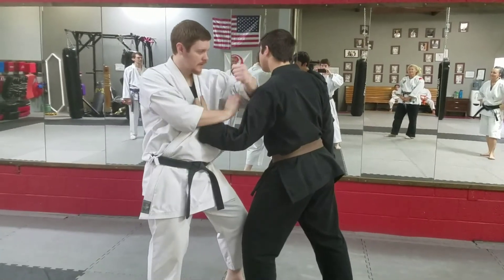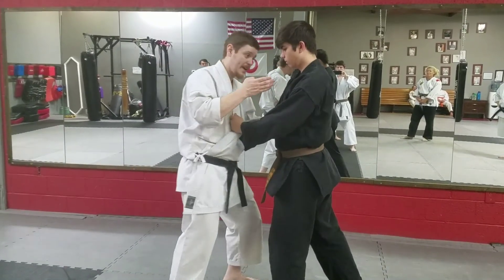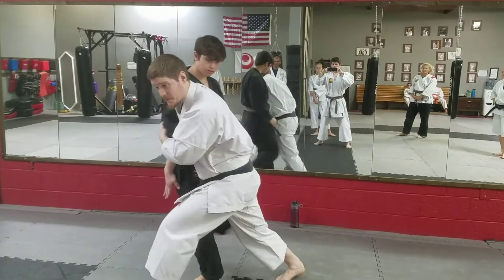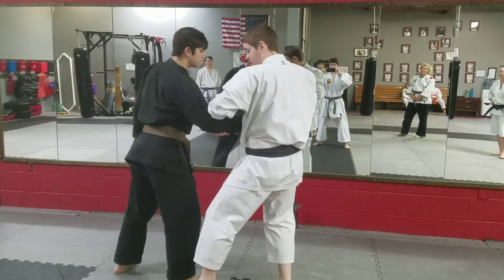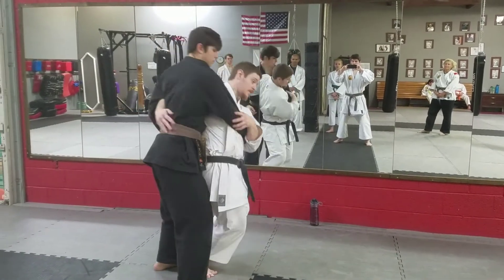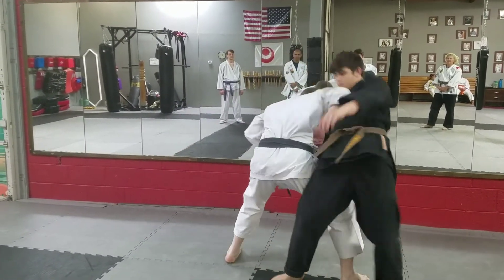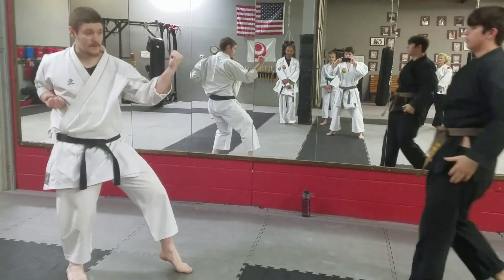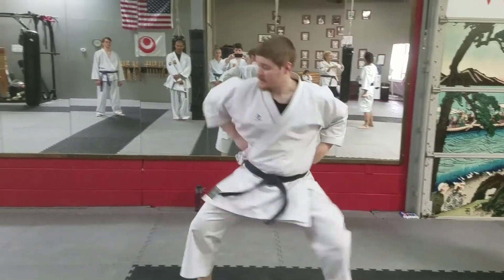Pinan Sandan Oyo Bunkai Flow Drill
This is a clip from a class where I taught a series of applications for Pinan Sandan, then connected them into a single flow drill. This is just the quick review of the drill at the end of class.